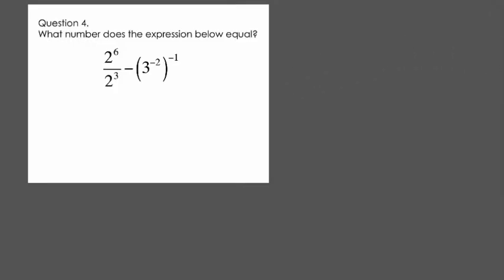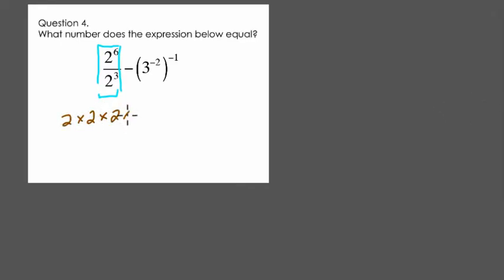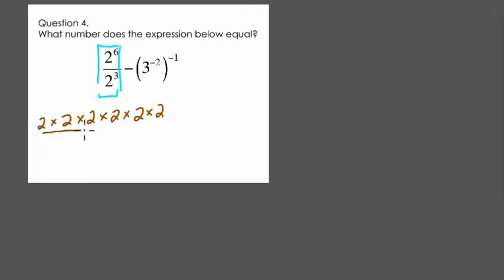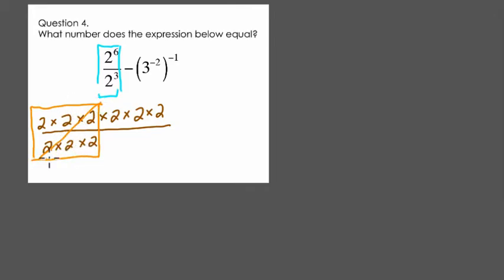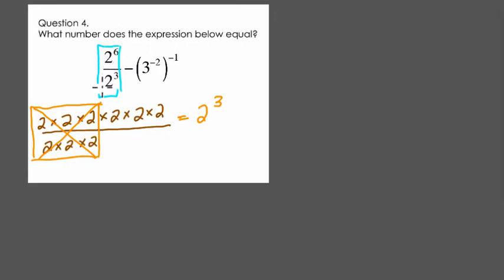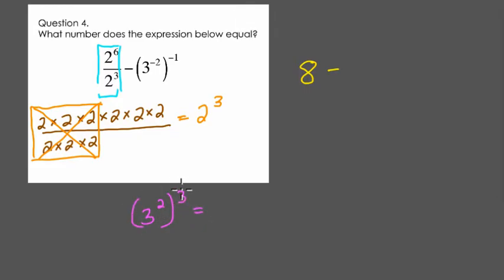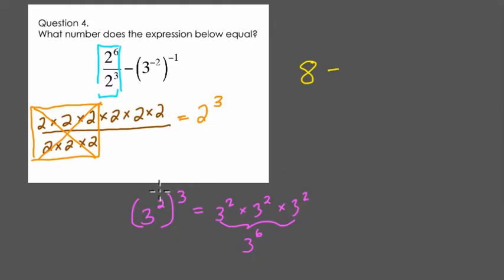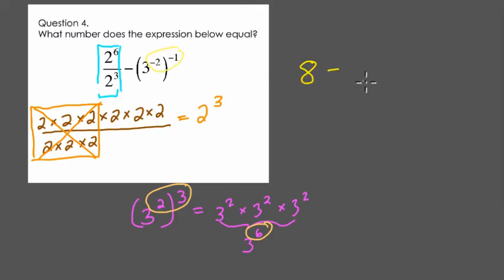Laws of Exponents Worked Example 19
In this video, we look at a basic law of exponents problem